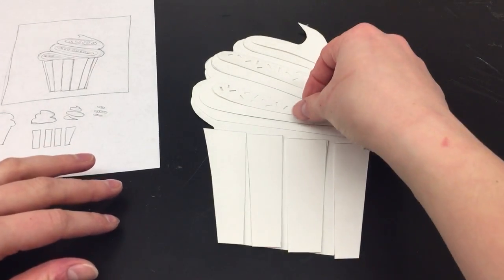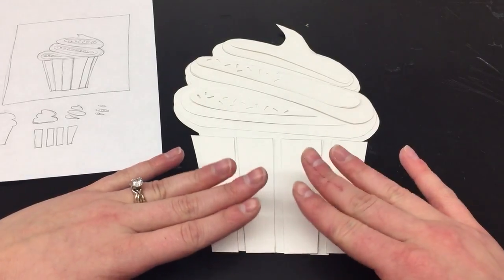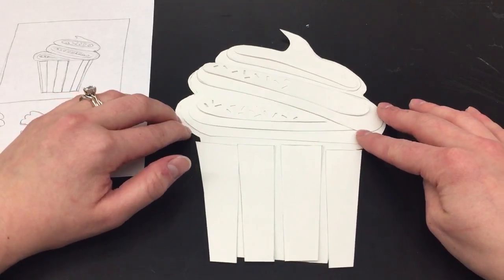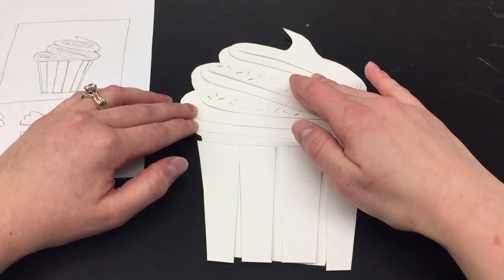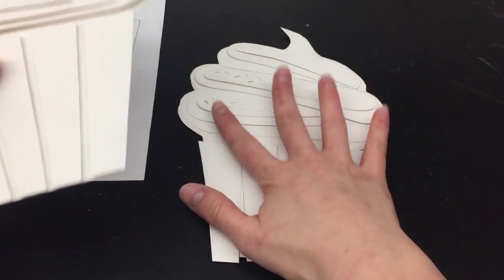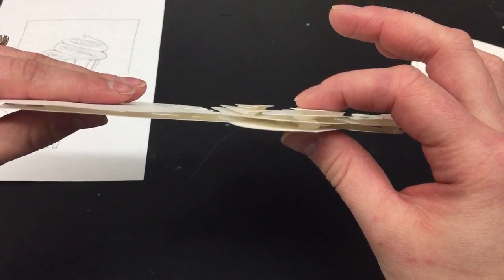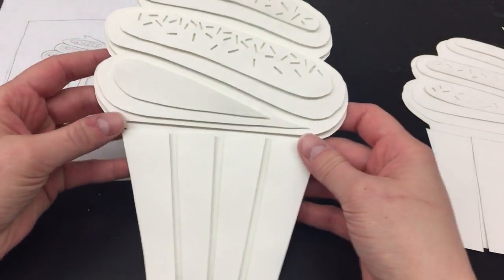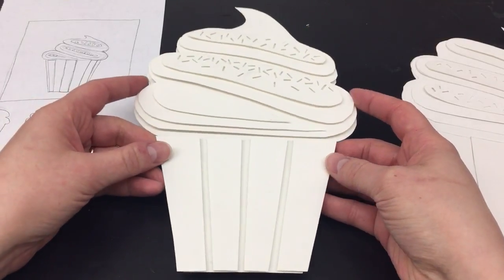Relief Sculpture 4